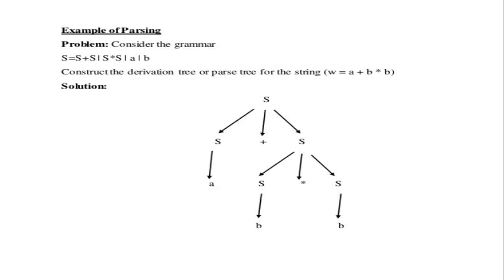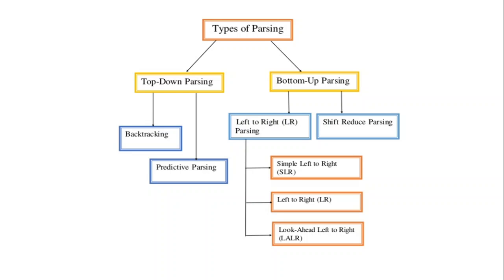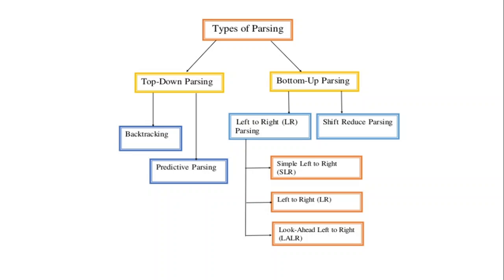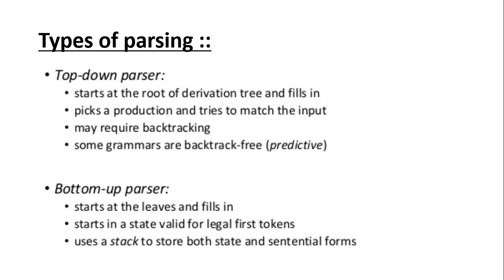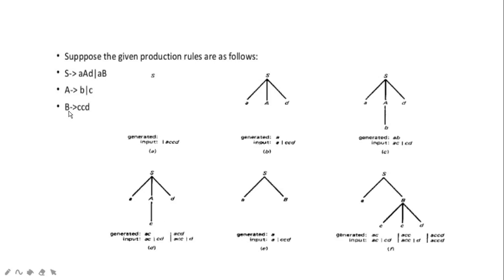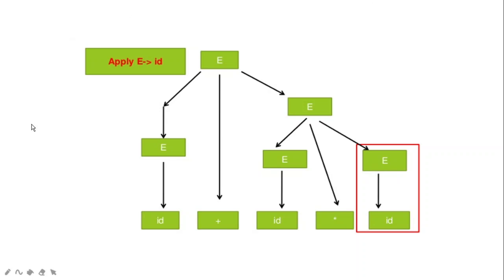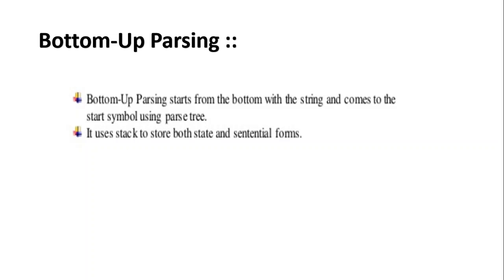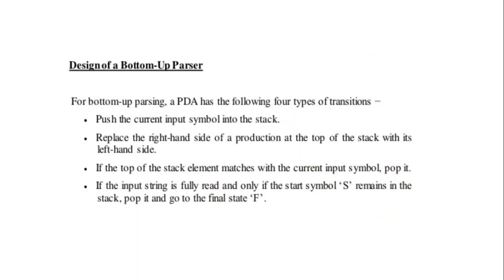Parsing Techniques in compiler construction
Recursive Descent Parsing
Recursive descent is a top-down parsing technique that constructs the parse tree from the top and the input is read from left to right. It uses procedures for every terminal and non-terminal entity. This parsing technique recursively parses the input to make a parse tree, which may or may not require back-tracking. But the grammar associated with it (if not left factored) cannot avoid back-tracking. A form of recursive-descent parsing that does not require any back-tracking is known as predictive parsing.

This parsing technique is regarded recursive as it uses context-free grammar which is recursive in nature.

Back-tracking
Top- down parsers start from the root node (start symbol) and match the input string against the production rules to replace them (if matched). To understand this, take the following example of CFG:

S → rXd | rZd
X → oa | ea
Z → ai
For an input string: read, a top-down parser, will behave like this:

It will start with S from the production rules and will match its yield to the left-most letter of the input, i.e. ‘r’. The very production of S (S → rXd) matches with it. So the top-down parser advances to the next input letter (i.e. ‘e’). The parser tries to expand non-terminal ‘X’ and checks its production from the left (X → oa). It does not match with the next input symbol. So the top-down parser backtracks to obtain the next production rule of X, (X → ea).

Now the parser matches all the input letters in an ordered manner. The string is accepted.

Back Tracking Back Tracking Back Tracking Back Tracking
Predictive Parser
Predictive parser is a recursive descent parser, which has the capability to predict which production is to be used to replace the input string. The predictive parser does not suffer from backtracking.

To accomplish its tasks, the predictive parser uses a look-ahead pointer, which points to the next input symbols. To make the parser back-tracking free, the predictive parser puts some constraints on the grammar and accepts only a class of grammar known as LL(k) grammar.

Predictive Parser
Predictive parsing uses a stack and a parsing table to parse the input and generate a parse tree. Both the stack and the input contains an end symbol $ to denote that the stack is empty and the input is consumed. The parser refers to the parsing table to take any decision on the input and stack element combination.

Top-Down Parser Construction
In recursive descent parsing, the parser may have more than one production to choose from for a single instance of input, whereas in predictive parser, each step has at most one production to choose. There might be instances where there is no production matching the input string, making the parsing procedure to fail.

LL Parser
An LL Parser accepts LL grammar. LL grammar is a subset of context-free grammar but with some restrictions to get the simplified version, in order to achieve easy implementation. LL grammar can be implemented by means of both algorithms namely, recursive-descent or table-driven.

LL parser is denoted as LL(k). The first L in LL(k) is parsing the input from left to right, the second L in LL(k) stands for left-most derivation and k itself represents the number of look aheads. Generally k = 1, so LL(k) may also be written as LL(1).

LL Parser
LL Parsing Algorithm
We may stick to deterministic LL(1) for parser explanation, as the size of table grows exponentially with the value of k. Secondly, if a given grammar is not LL(1), then usually, it is not LL(k), for any given k.

Given below is an algorithm for LL(1) Parsing:

Input:
   string ω
   parsing table M for grammar G

Output:
   If ω is in L(G) then left-most derivation of ω,
   error otherwise.

Initial State : $S on stack (with S being start symbol)
   ω$ in the input buffer

SET ip to point the first symbol of ω$.

repeat
   let X be the top stack symbol and a the symbol pointed by ip.

   if X∈ Vt or $
      if X = a
         POP X and advance ip.
      else
         error()
      endif

   else /* X is non-terminal */
      if M[X,a] = X → Y1, Y2,... Yk
         POP X
         PUSH Yk, Yk-1,... Y1 /* Y1 on top */
         Output the production X → Y1, Y2,... Yk
      else
         error()
      endif
   endif
until X = $ /* empty stack */
A grammar G is LL(1) if A → α | β are two distinct productions of G:

for no terminal, both α and β derive strings beginning with a.

at most one of α and β can derive empty string.

if β → t, then α does not derive any string beginning with a terminal in FOLLOW(A).

Bottom-up Parsing
Bottom-up parsing starts from the leaf nodes of a tree and works in upward direction till it reaches the root node. Here, we start from a sentence and then apply production rules in reverse manner in order to reach the start symbol. The image given below depicts the bottom-up parsers available.

Bottom-Up Parsing